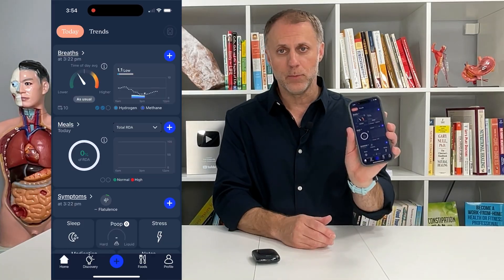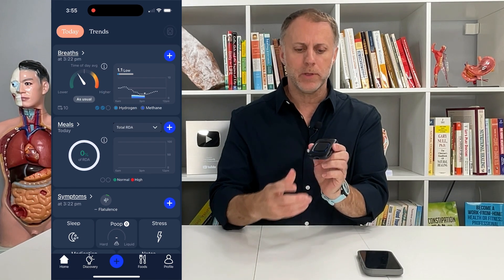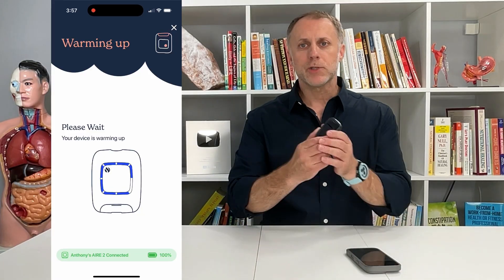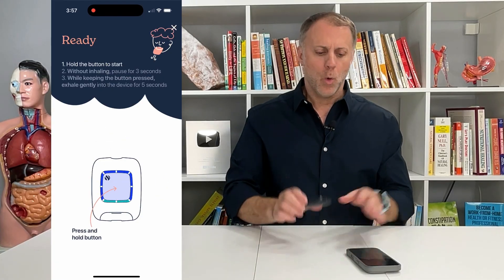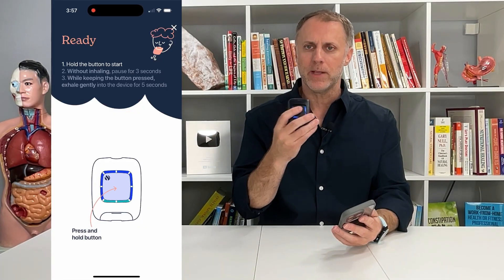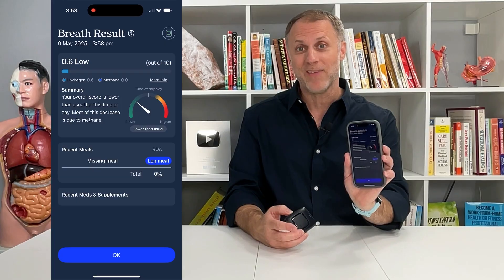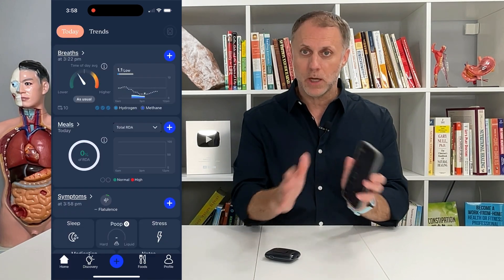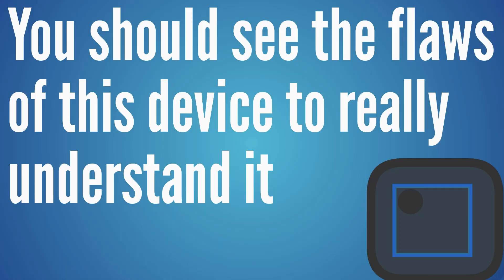How to Test With the Food Marble Aire 2 Breath Tester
If you’re researching how to test for SIBO, or different ways to run a small intestinal bacterial overgrowth test, Today’s video on How to Test With the Food Marble Aire 2 Breath Tester will give you insights into how to run simple tests at home on your breath to gain insights into whether you have bacteria creating methane or hydrogen gas in your intestinal tract.

With the Food Marble Aire 2 breath testing device, a person can check in on SIBO and what kind of progress they are making in their attempt to correct SIBO or a small intestinal bacterial overgrowth.

➤ Check Out Our KIY Membership where you can gain access to the consumer version of our Bio-individuality Coach Course